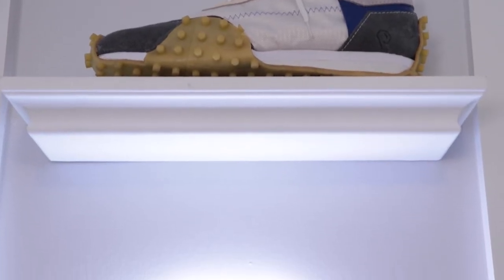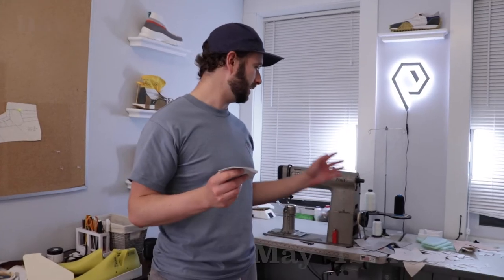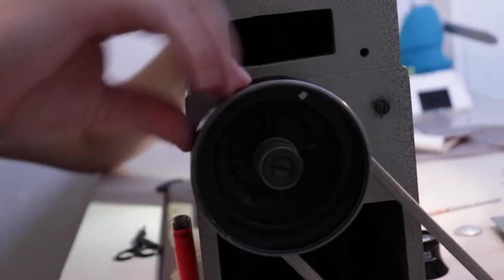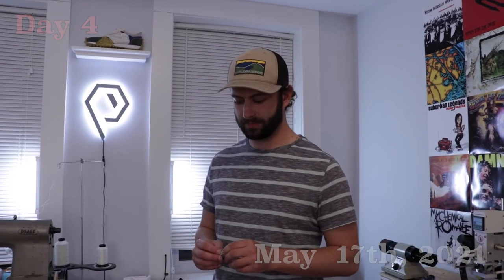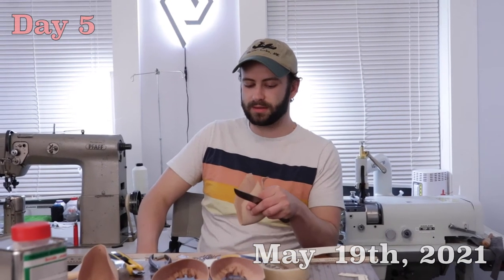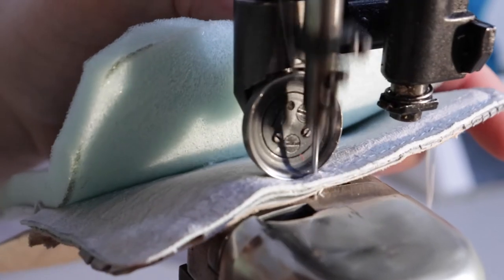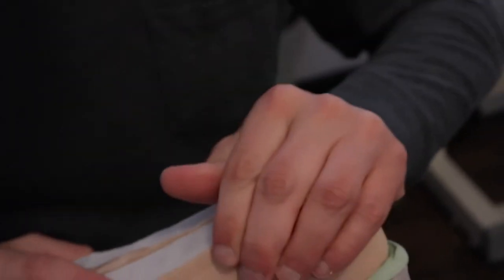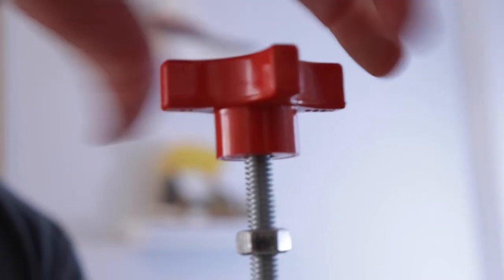Porter (2021) | Documentary Short Film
A short documentary about shoemaker Alex Stanzel, owner of Porter Footwear. I was lucky enough to film his incredible process of creating the fifth sample of Porter Footwear's "Polychrome" line.

Special thanks to Alex for letting me film him as he did his fantastic work!